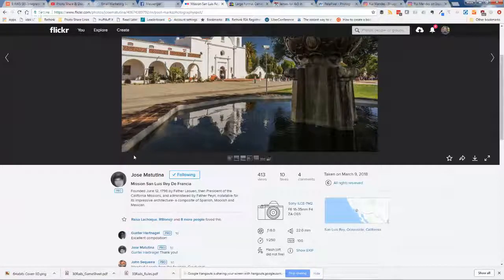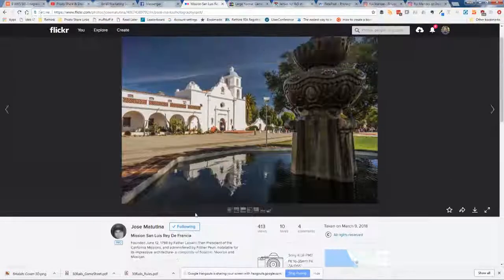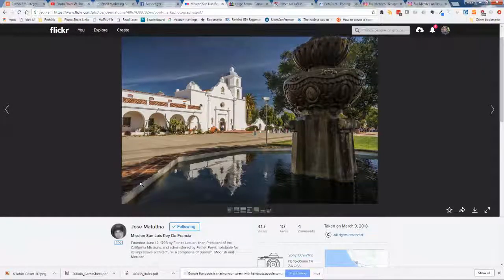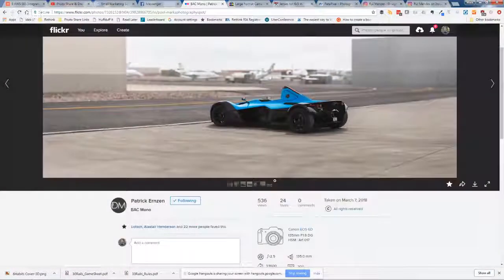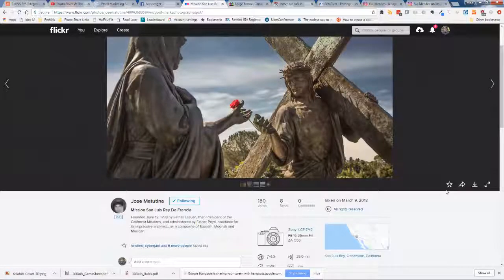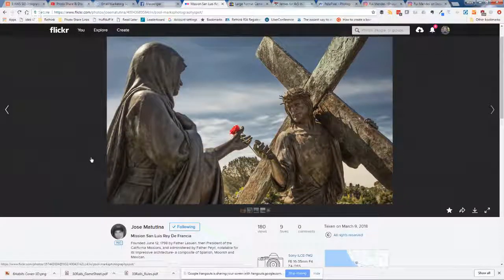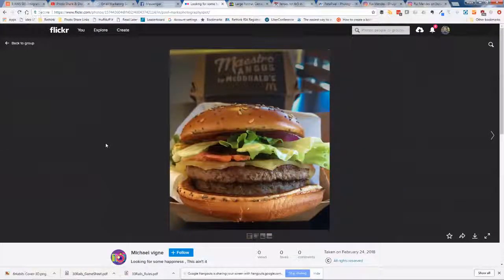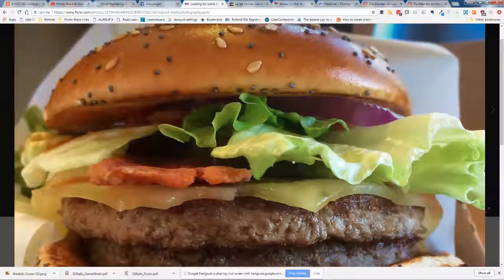Photo Share & Discussion #226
The 226th episode will air tonight at 6PM.